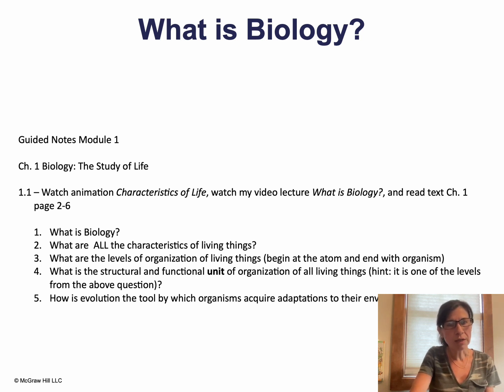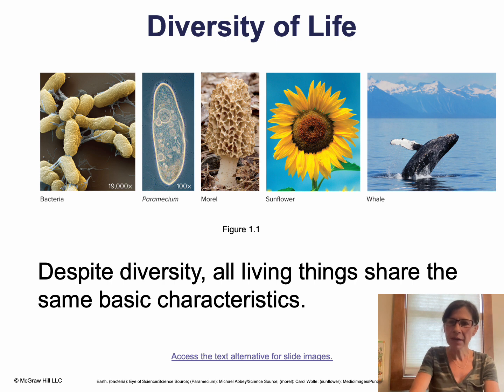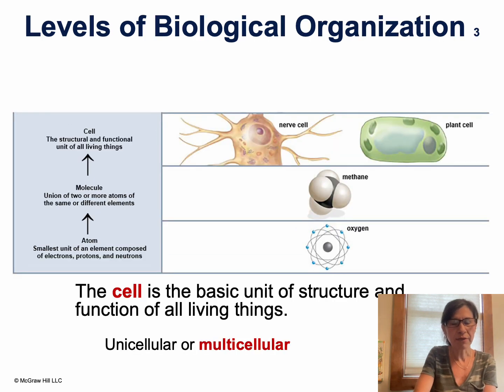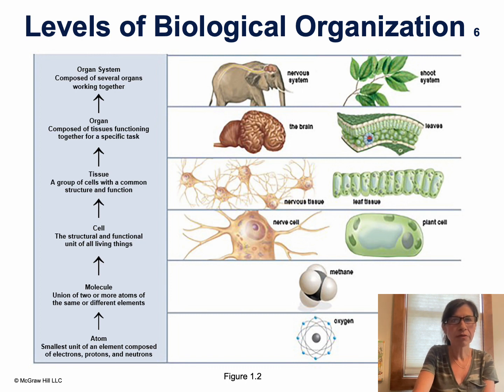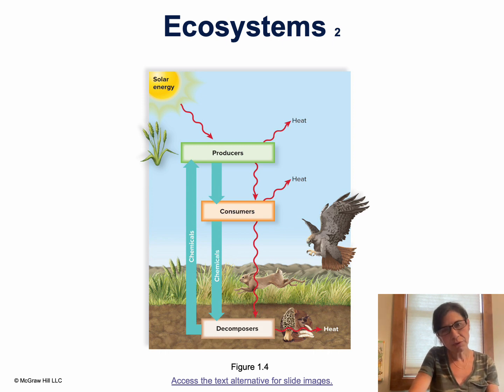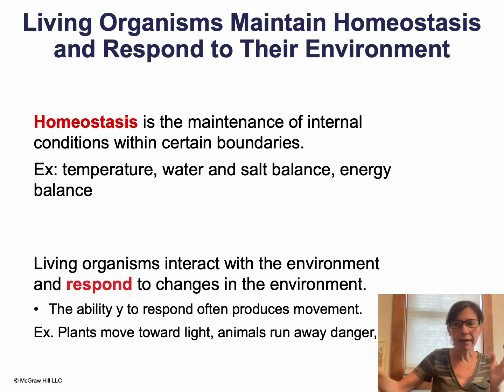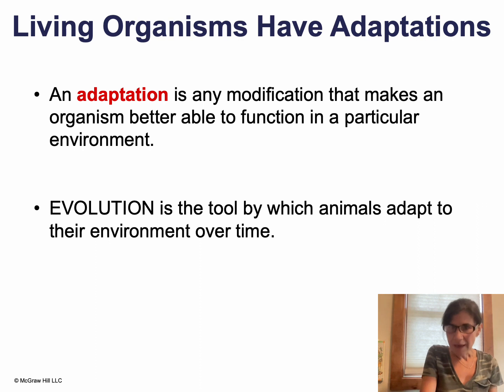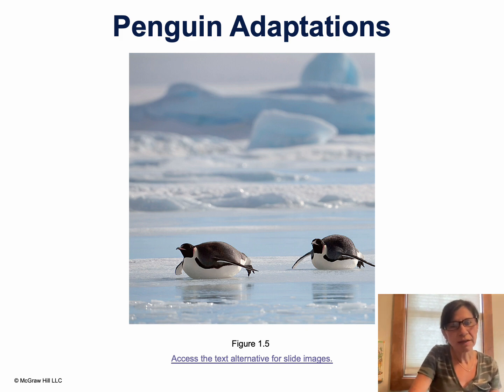What is Biology and Characteristics of Life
This video is the first video lecture for module 1.